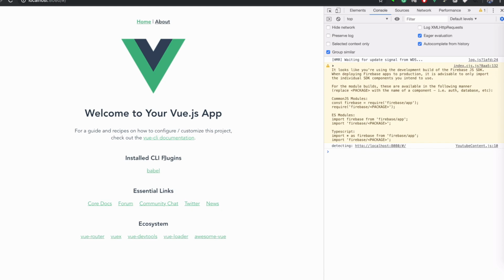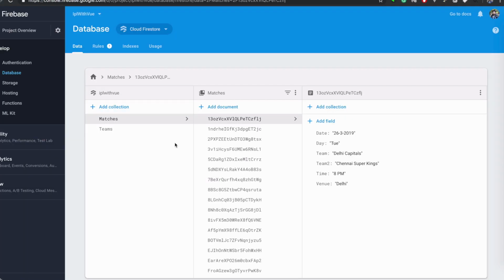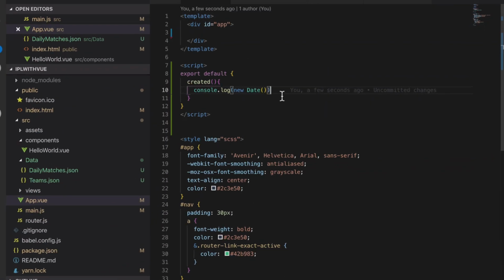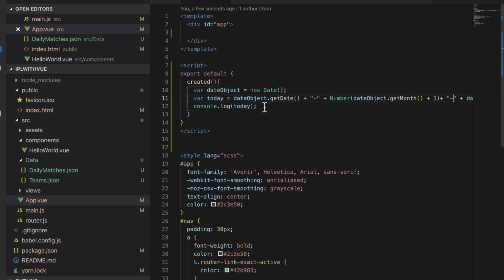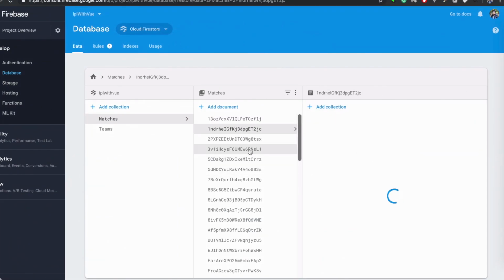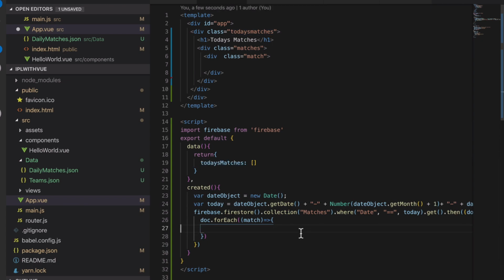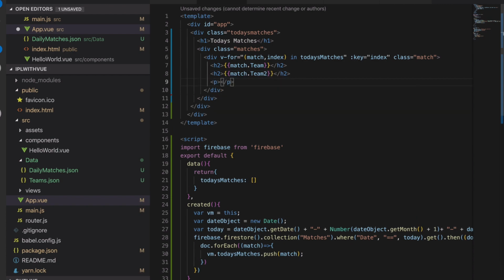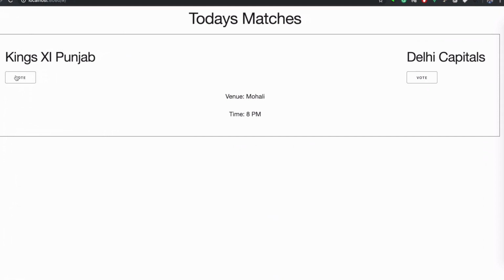IPL Voting App With Vue Part 2 - Fetching Data From Firestore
Vue JS Fundamentals Course For Beginners :  -

Find the Written Version Here ---

Medium: Medium.com/@chsvk